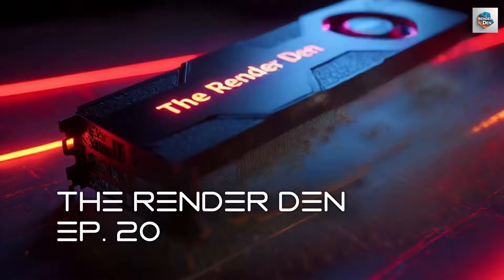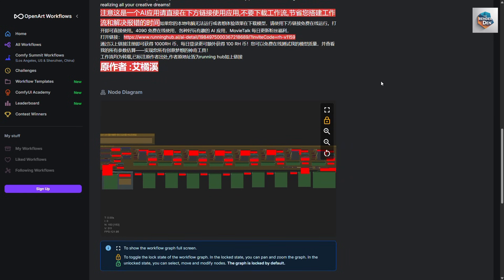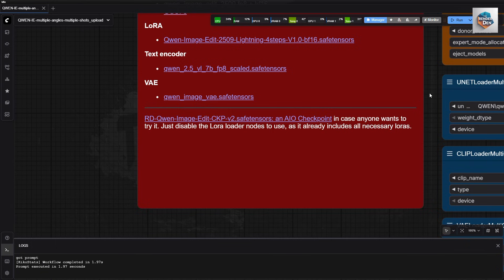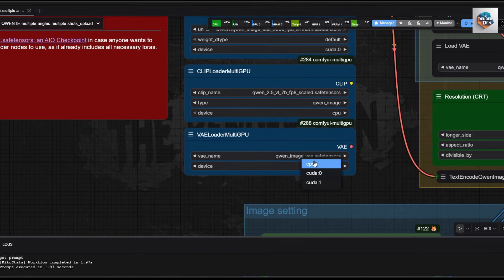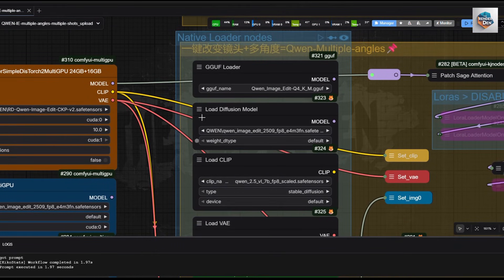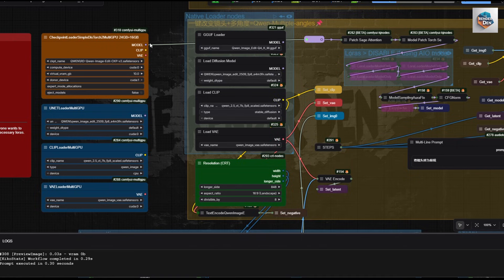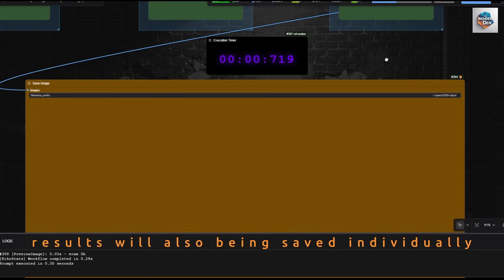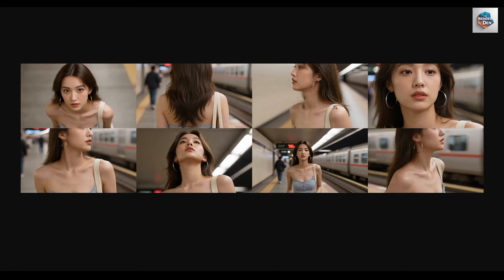Edit 8 images in ONE run with QWEN-AIO Checkpoint V.2 for consistent multi-angle images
ATTENTION! If error about "too many values to unpack" occurs, that means MultiGPU node pack is not compatible with current Comfy newest releases. Try the native nodes. They work perfectly.

Sharing my workflow and settings I use. Thanks for your kind feedbacks. Please enjoy!

📝 Editing Notes

Software Used:
AI Models:
 100% self-hosted models (no cloud services used). Models include text-to-image, image-to-video, and video enhancement pipelines.

Hardware Setup:
 CPU: Intel i5 12400f/i5 14600k
 RAM: 96GB/48GB
 GPU-1: RTX 3090 OC 24GB
 GPU-2: RTX 5060 Ti 16GB
 GPU-3: RTX 3080 OC 12GB